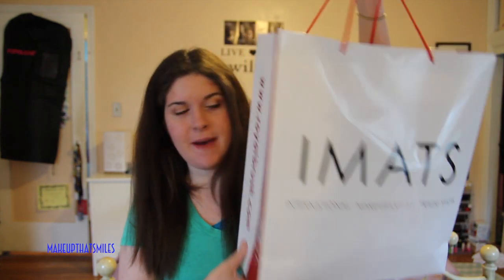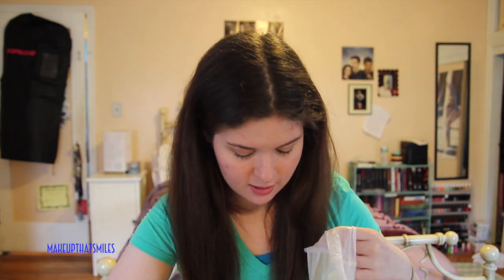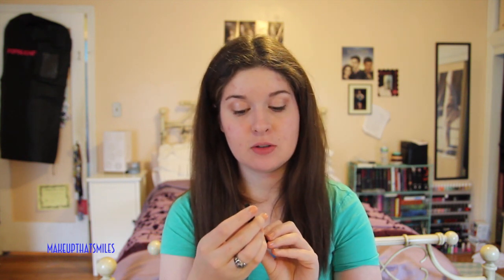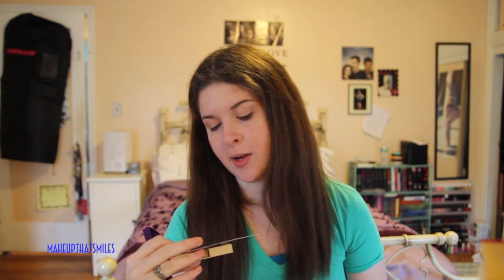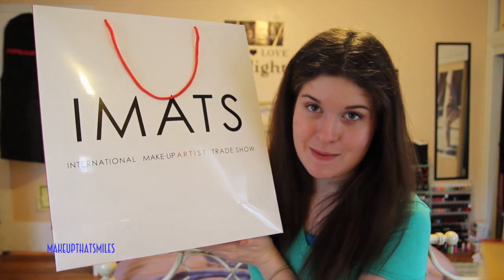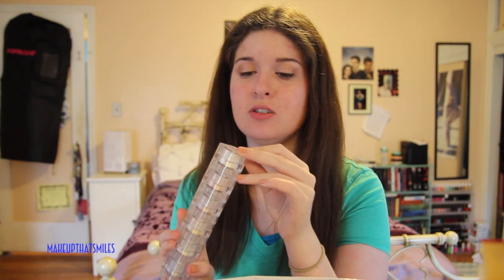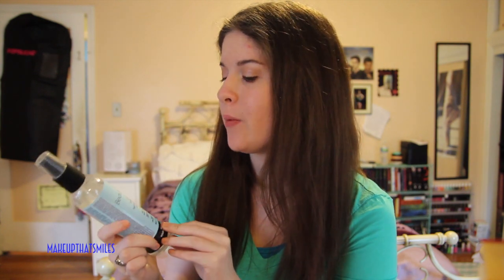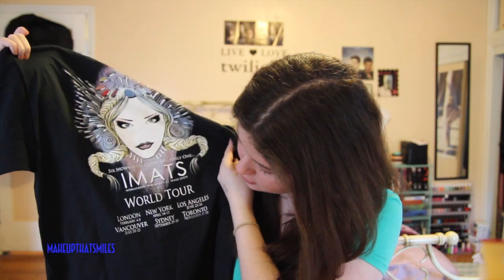IMATS and Target Haul + IMATS Vlog NYC 2013!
I hope you enjoy this but if you do not wish to see it and would leave a negative comment, please don't, you can simply click on the YouTube button and it will take you back to the homepage where you can search to watch videos about anything your heart and dreams desire! :)

The Original Beauty Blender Duo Pack
Schick Coconut Milk and Almond Oil Shaver
Olay Fresh Effects {S'WIPE OUT!} Refreshing Makeup Removal Cloths
Simple Sensitive Skin Experts Cleansing Facial Wipes
Taylor Swift Wonderstruck Perfume
Hello Kitty Swivel Organizer
Rimmel London Stay Matte Long Lasting Pressed Powder in 001
Maybelline The Flash Clean Clean Express Makeup Removing Lotion
Maybelline Master Duo By Eye studio in 500
Maybelline Baby Lips in Peppermint SPF 20
Goody Ouchless Elastics in Black
Rimmel London BB Cream 9 in 1 Skin Perfecting Super Makeup in Light SPF 25
Revlon Fire and Ice Perfume
Embryolisse Lait Creme Concentre Nourishing Moisturizer
Naked Cosmetics Ivory Stack
Beauty So Clean Conditioning Brush Cleanser
Stila Stay All Day Waterproof Liquid Liner in Intense Black
IMATS 2012 Show Shirt

My Stuff-
Makeup:
Face: Rimmel London BB Cream in Light, Rimmel London Stay Matte Powder i 001. MAC Summer Rose Beauty Powder, MAC Soft Sand Bronzer.
Eyes:, Chanel Emerveille Shadow (Lid), MAC Time and Space (Crease), NARS Ashes to Ashes shadow (crease). Maybelline Master Duo 500 liner.

I filmed with a

Canon Rebel EOS T3i with Tamron AF 17-50mm F/2.8 XR Di-II LD SP Aspherical (IF) Zoom Lens for Canon Digital SLR Cameras
other lens I have is kit lens on (EF-S 18-55 IS II)
other lens I have is EFS 55-250mm f/4-5.6 IS II